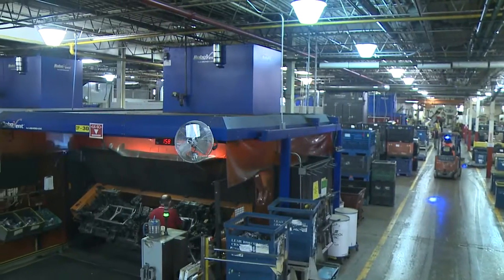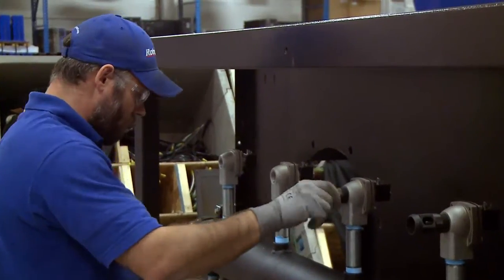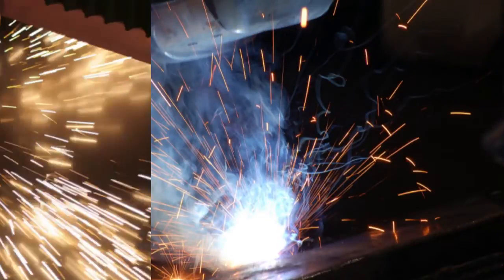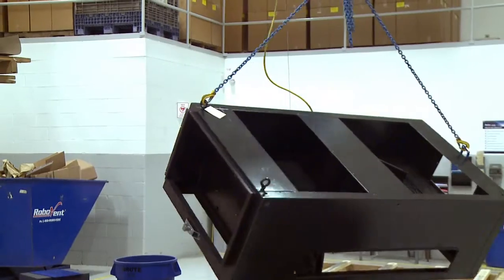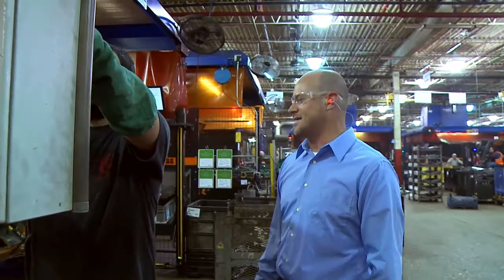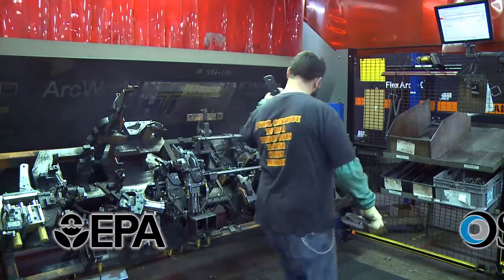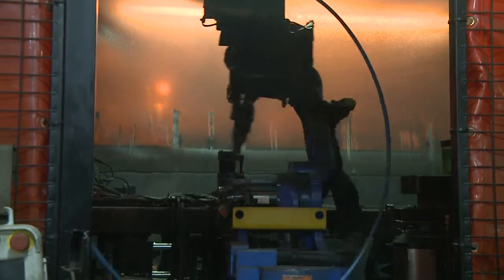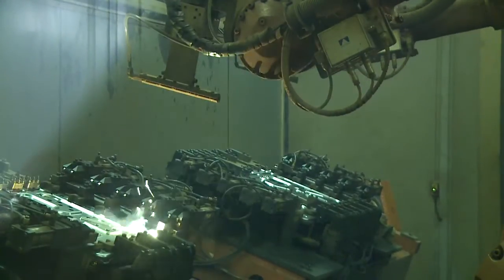InView 2014 Robovent: What's in the Air You Breathe?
What's in the air you breathe when you go to work?
Well if you work in manufacturing, particles hazardous to your health may very well be airborne. Let's face it, in order to manufacture and process the things we need and the foods we eat, we have to create a lot of fumes, dust and smoke. But that doesn't mean the technicians and factory workers need to breathe all those toxins that can make one very sick.

Advanced filtration and ventilation technology developed by RoboVent can deliver safe, clean air solutions to almost every work environment and manufacturing operation. For over 23 years, they've had a passion for redefining clean air technology and solutions for the future. Their systems can keep the air clean even when the job is dirty and maintain a safe, healthy work environment that protects the health of workers on the factory floor.